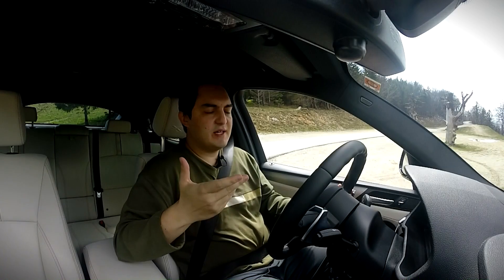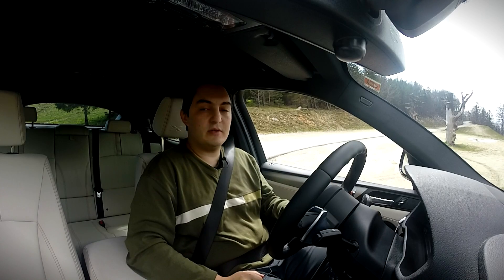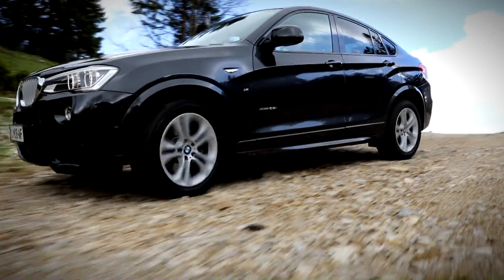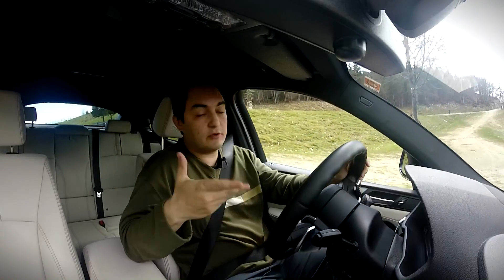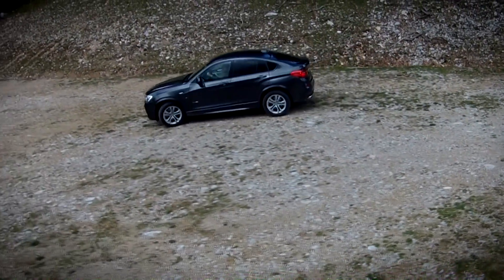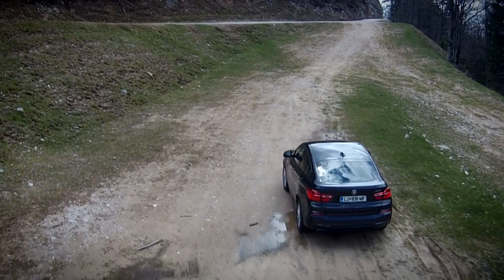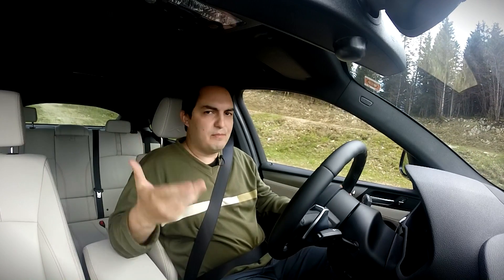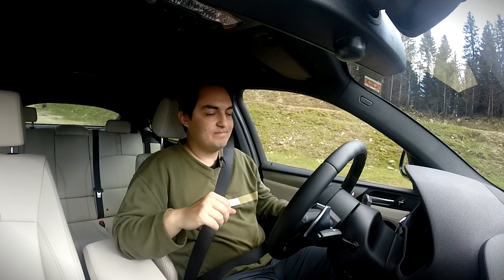BMW X4 Hill Descent Control (HDC)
How does the hill descent control (HDC) work and how to use it.

Here an example in the BMW X4.